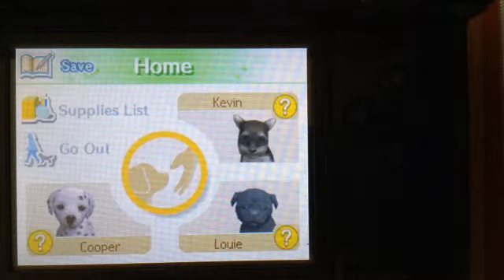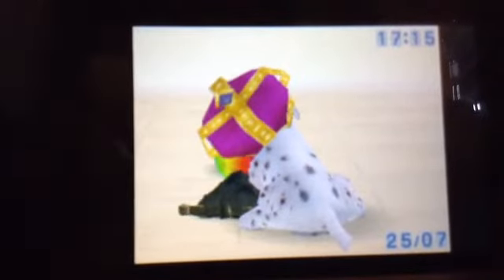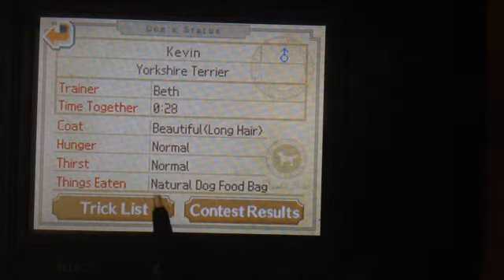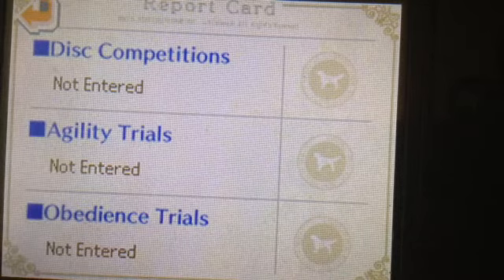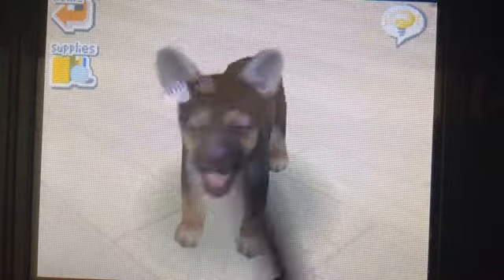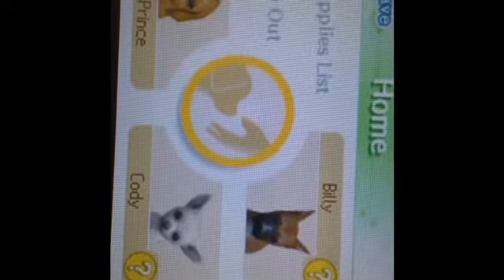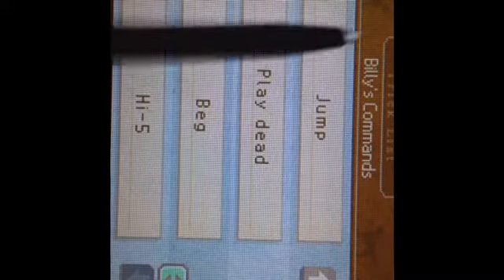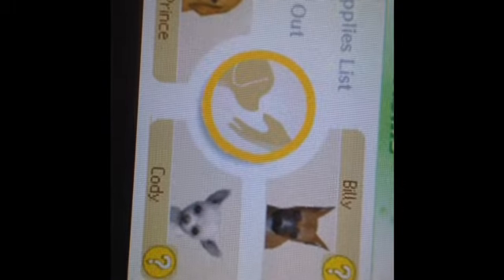All Of My Nintendogs | Nintendogs Dalmatian And Friends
All of these dogs were named when I was much younger, that is why their names are terrible XD